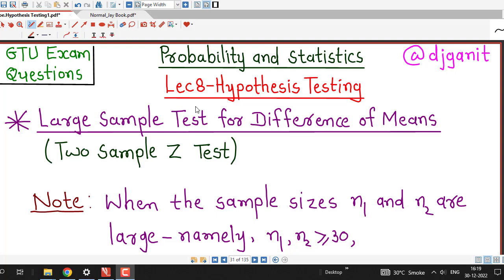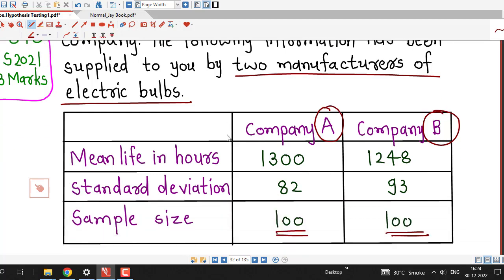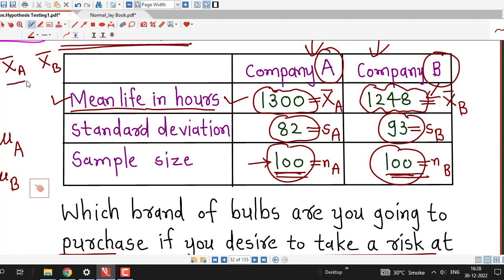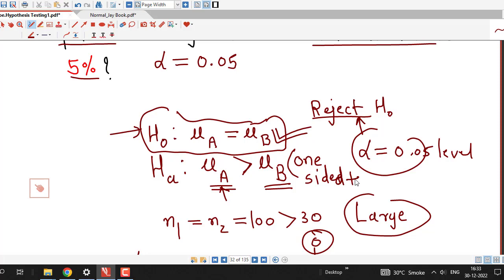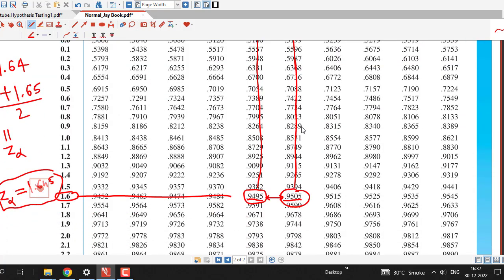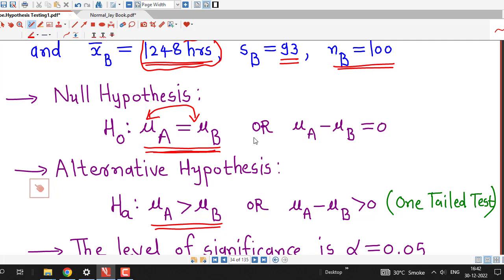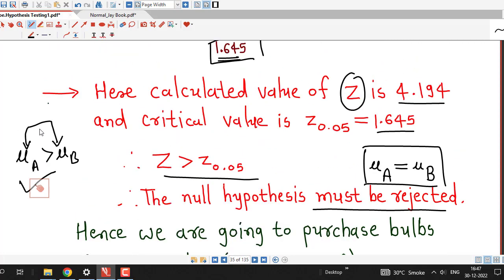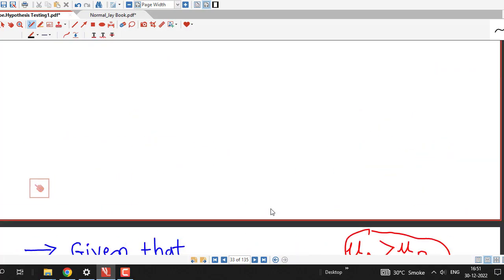Lec8/Hypothesis Testing/Two Sample Z Test/GTU Exam Questions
In this lecture, we discuss how to apply two sample Z test to compare the given populations. We discuss one example asked in GTU Summer 2020 Exam.